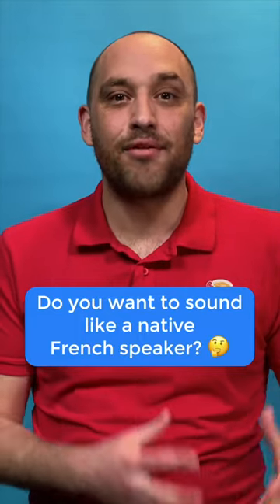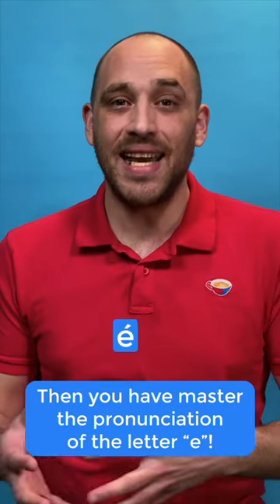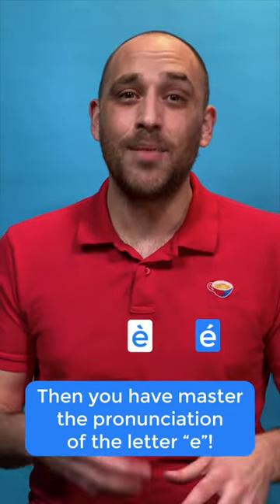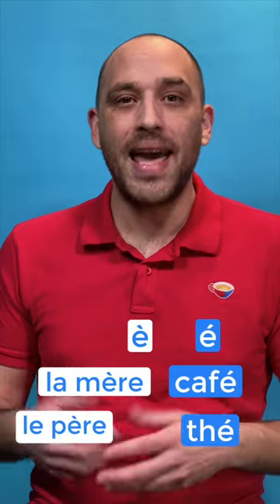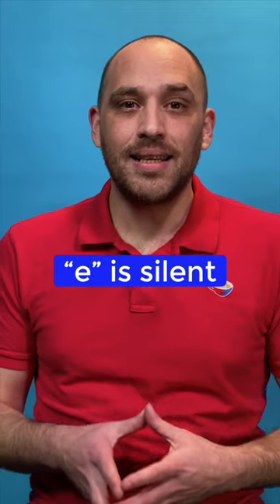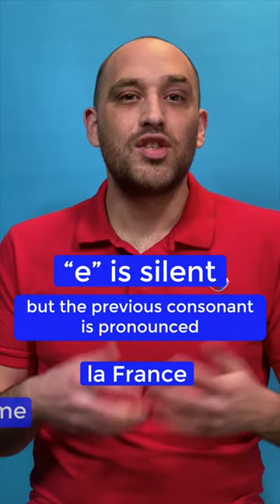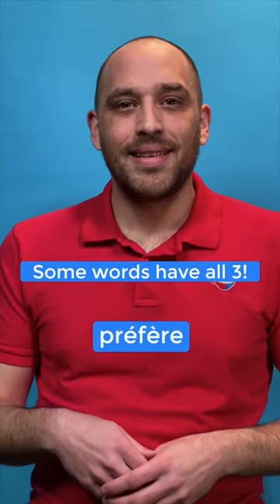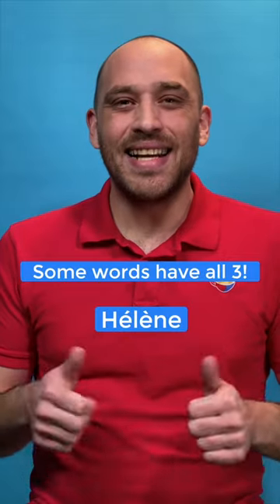Pronounce "e" like a French native speaker! 💪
Do you want to sound like a native French speaker? Then you have to get the pronunciation of this letter right 👏